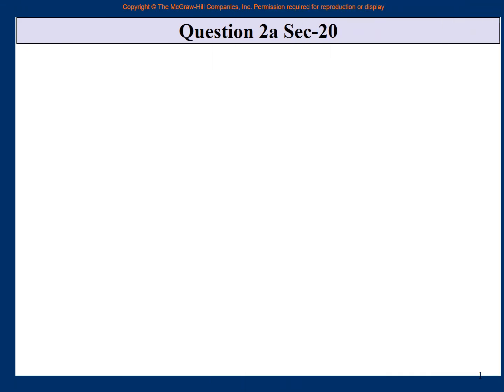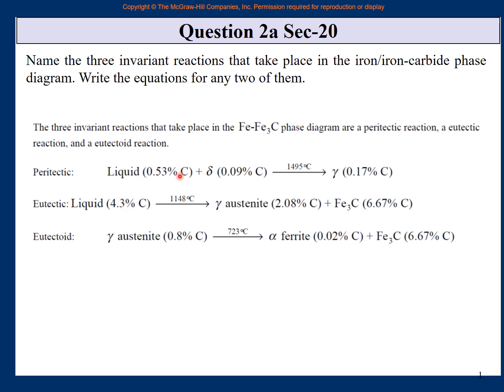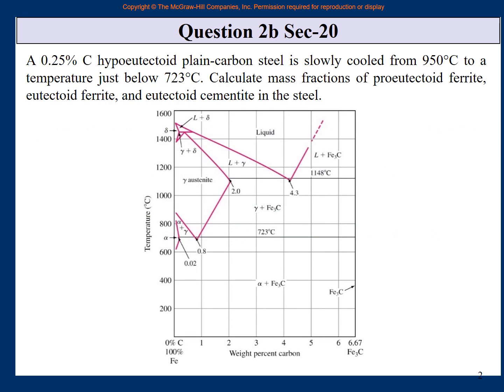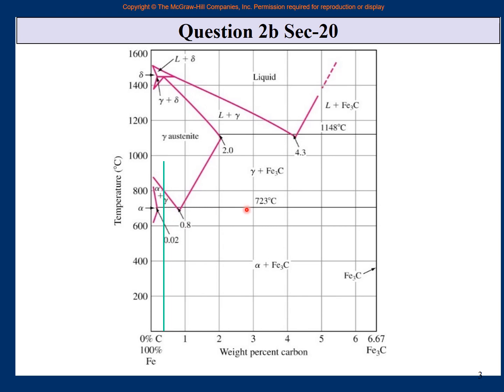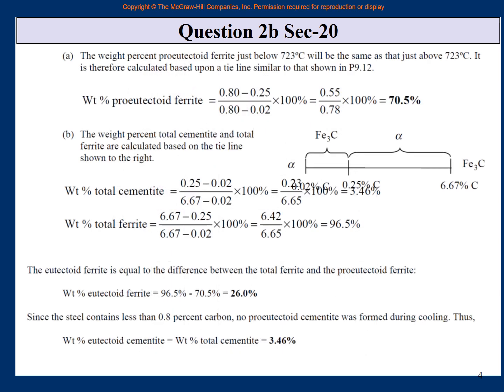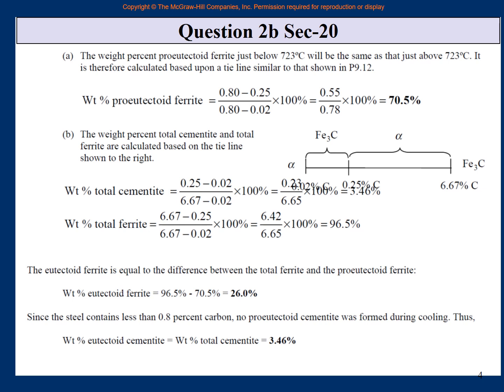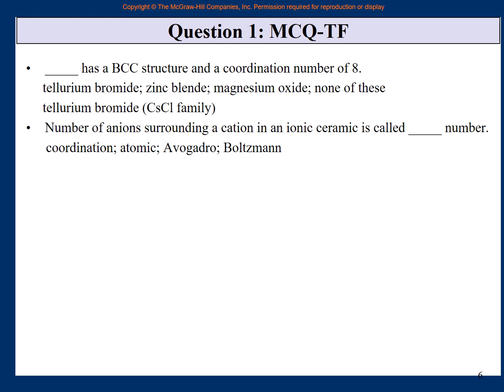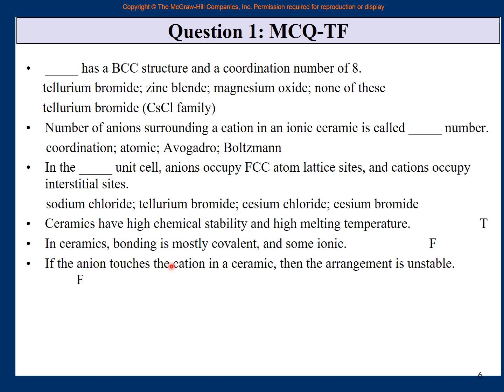Tutorial 2b MEIE3161 SP 2023